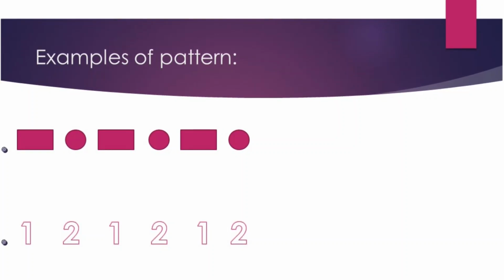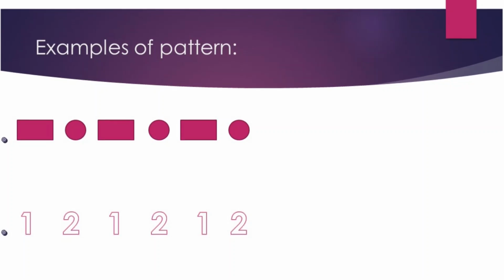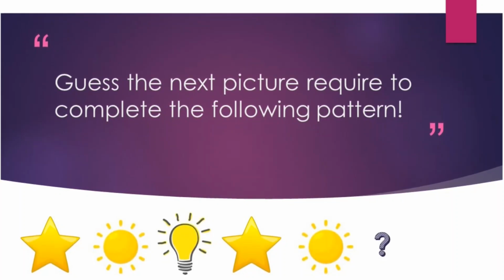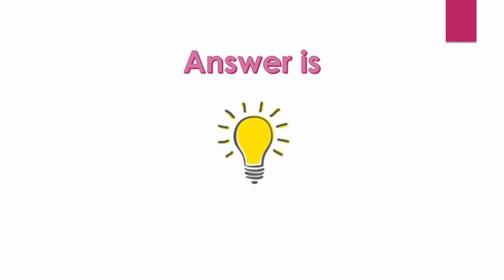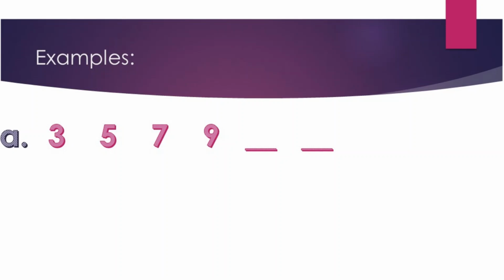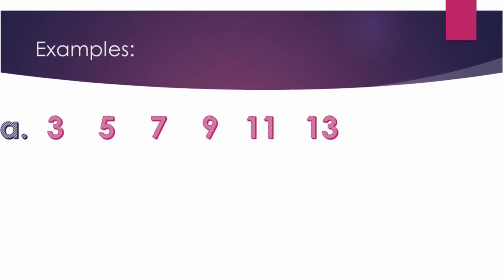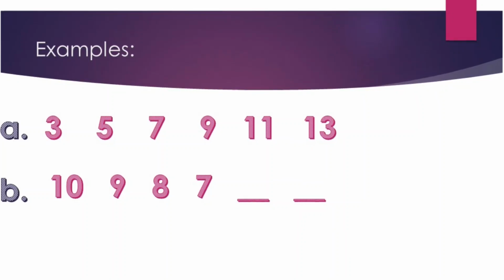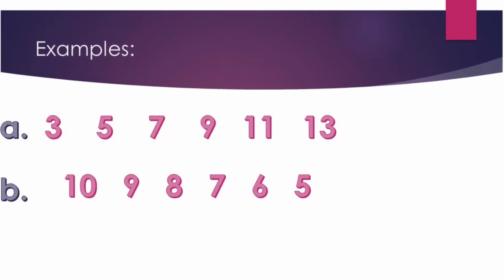Maths | Patterns | Class II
Class - II
Subject- Maths

Topic- Patterns
Teacher - Shiksha Sharma